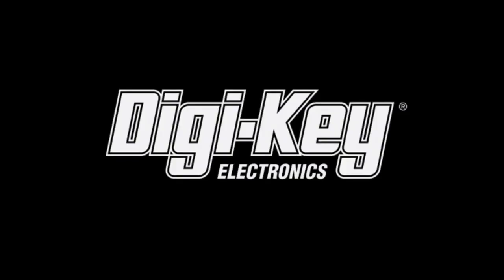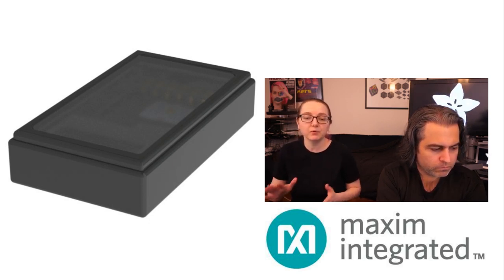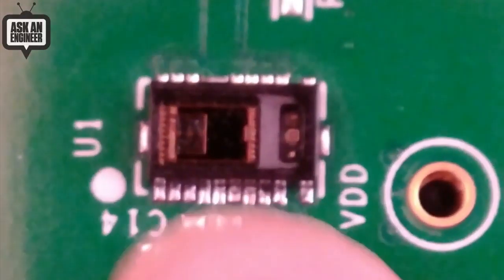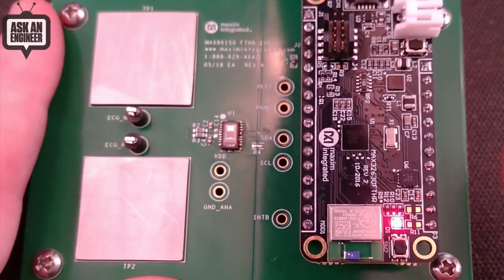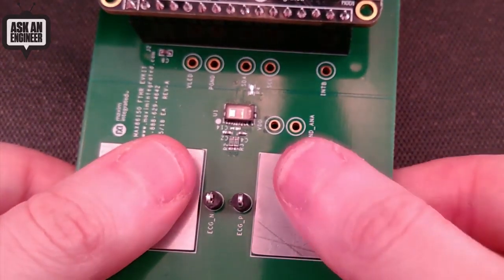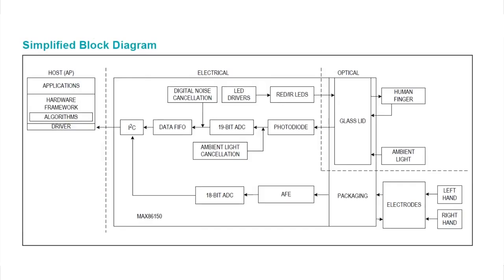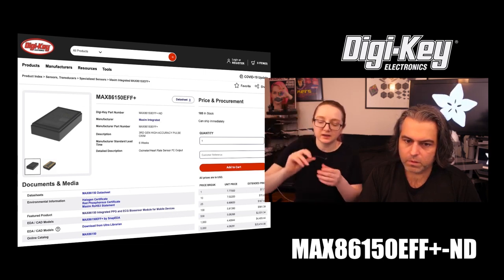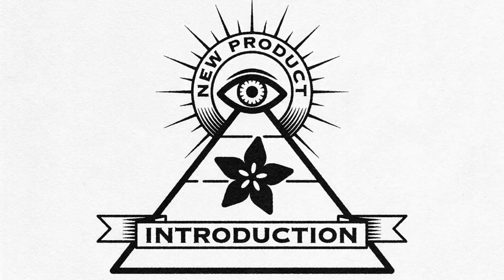EYE on NPI: MAX86150 BioSensor Module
This week's EYE ON NPI is a fairly new sensor from MAXIM called the MAX86150

We recently did a video where we took apart an off-the-shelf pulse oximeter and some folks have asked how they can build their own for learning about bio-sensing, or emergency use. We looked around and found in addition to the common MAX30102 this MAX86150 is a nice Integrated Photoplethysmogram and Electrocardiogram Bio-Sensor Module For Mobile Health. Phew, that's a lot of words, but what it means is that it's an optical sensor for pulse oximetry with the addition of an EKG analog front end This is pretty rare - usually there's one sensor to manage the optical blood-gas sensing and one to do the electrical heart activity sensing. Why both? For telemedicine or self-monitoring, it might be beneficial to see the electrical activity waveforms as well as the SpO2 measurements since they can signify different health issues.

The MAX86150 is an interesting chip in that it has a clear body for IR/Red LED emitting and sensing. Unlike most pulse oximeters we've seen, this does not shine light through the finger, it bounces the light off of the finger tip instead. This makes it a simpler wearable, although the cost is a little higher because of the high integration. One cute  thing we noticed in the datasheet is that the sensor automatically detects when there's something in front of the optical sensor so that it will not keep blasting the high power LEDs, a nice power-saving trick!

The interface for this chip is I2C, so it's easy to use with just about any chipset. You set the sensor off to collect data and then read the waveform back out. The PPG data is processed by a 19-bit ADC, the EKG is 18-bit and a FIFO collects data in chunks so you can read it at your convenience. Note that the sensor is 1.8V power and logic - it's designed for low power wearables - so you will need level shifting circuitry for use with 5V or 3.3V microcontrollers & microcomputers.

Best of all, there's a super-sweet MAX86150 evaluation board that even has the two 'dry' EKG electrodes you put your fingers over. The board is a FeatherWing, and even comes with a MAXIM Feather board, so you can make a portable BLE sensor.

If you want to order up some MAX86150, Digi-Key has tons in stock in both tray and cut tape to order this sensor today!